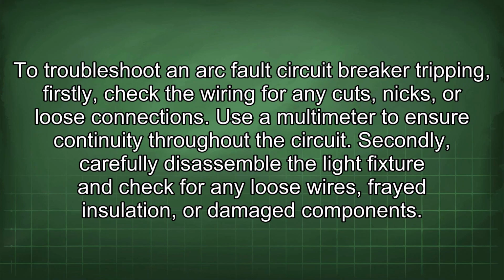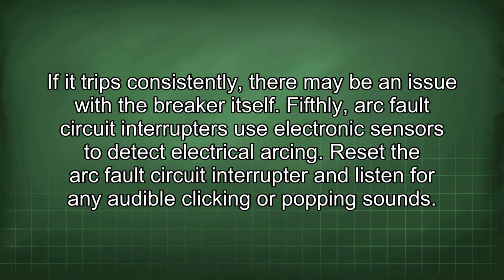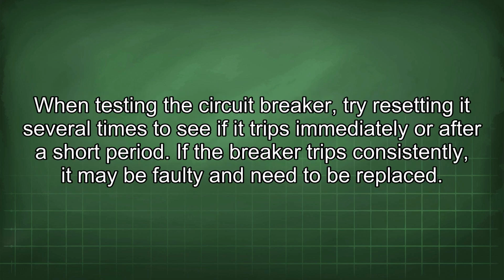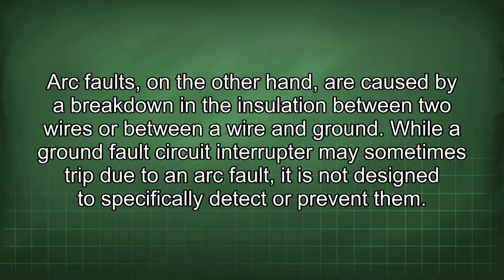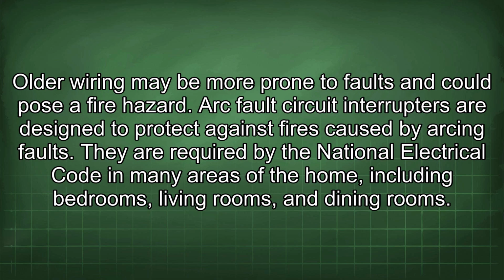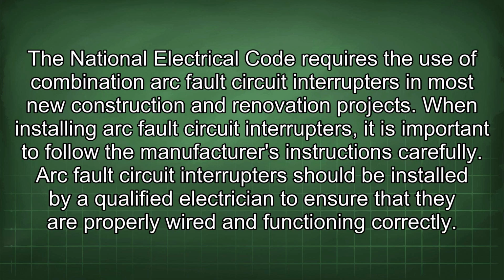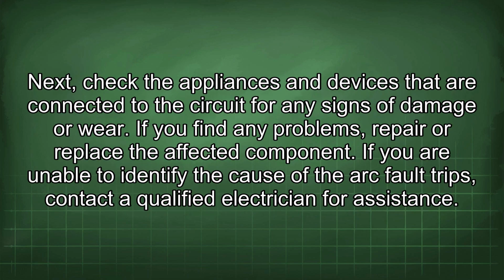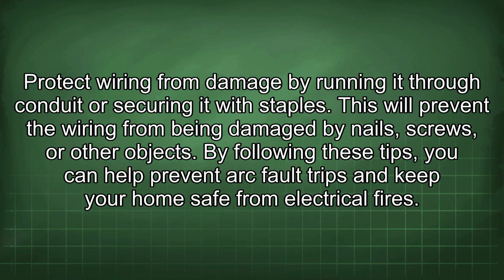Arc Fault Circuit Breaker Trips Troubleshooting Tips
Troubleshooting an arc fault circuit breaker that trips when a light bulb is installed. Inspect wiring, light fixture, bulb, and test the breaker itself. Consider a GFCI or contact an electrician.